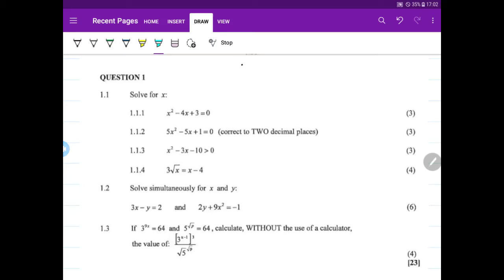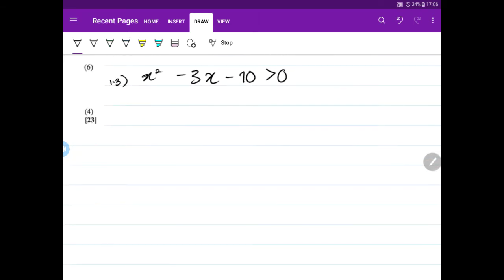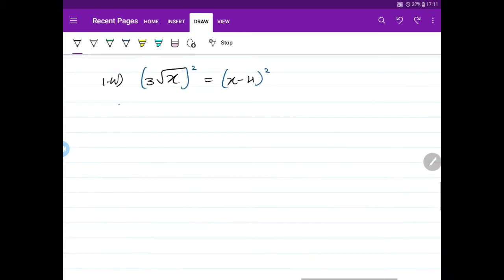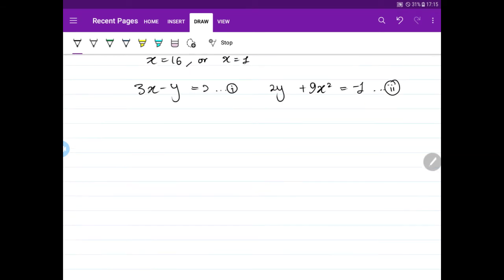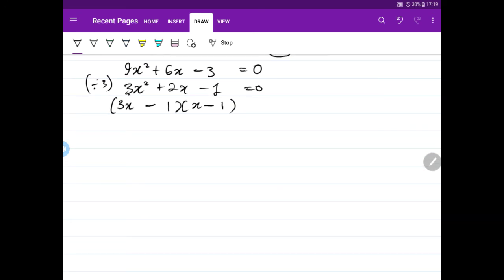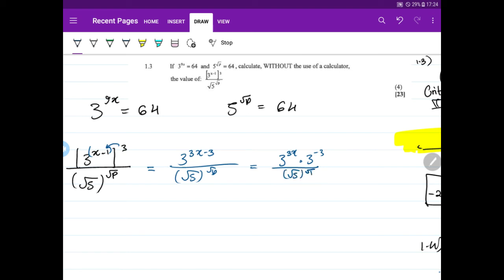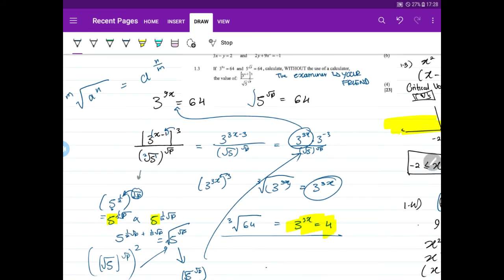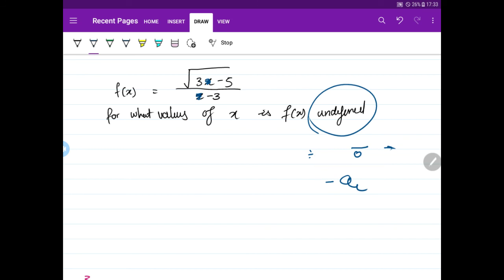Grade 11/12 Mathematics revision Algebra (nsc past paper)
DBE November 2018 NSC Mathematics paper1 question 1.

this video walks you through the solving of algebraic equations component of the nsc exams.
just my own interpretations of the questions  hoping to simplify it as much as possible

Merely Reading from memos is boring af
trust me I knoww

Maths has a horrible reputation of being daunting
so I hope this helps...